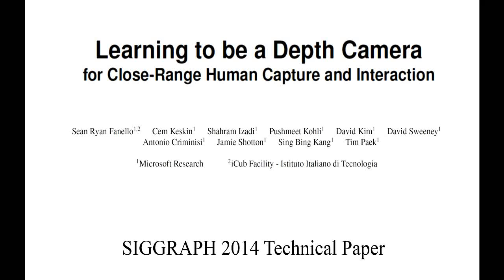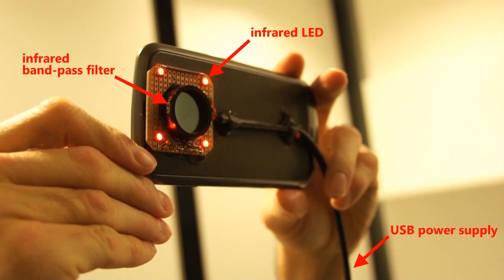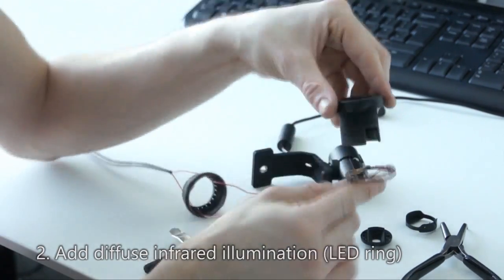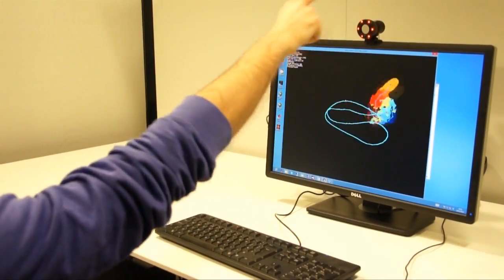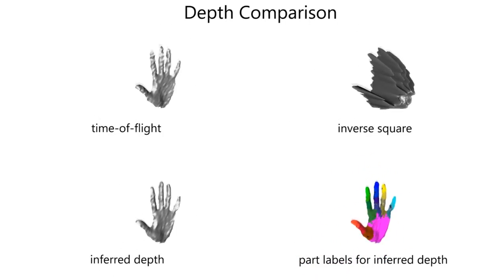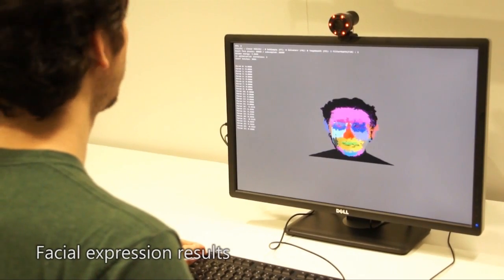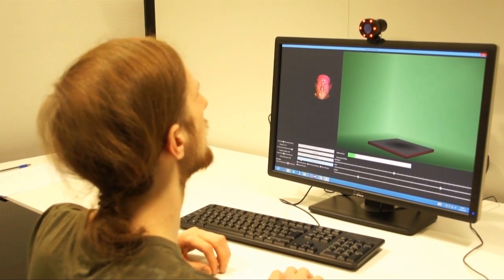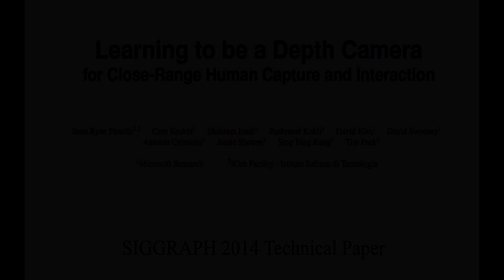Learning to Be a Depth Camera for Close-Range Human Capture and Interaction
Among Microsoft Research's contributions to SIGGRAPH 2014, a machine learning technique for estimating absolute, per-pixel depth using any conventional monocular 2D camera, with minor hardware modifications. Our approach targets close-range human capture and interaction where dense 3D estimation of hands and faces is desired. We use hybrid classification-regression forests to learn how to map from near infrared intensity images to absolute, metric depth in real-time. We demonstrate a variety of humancomputer interaction and capture scenarios. Experiments show an accuracy that outperforms a conventional light fall-off baseline, and is comparable to high-quality consumer depth cameras, but with a dramatically reduced cost, power consumption, and form-factor.